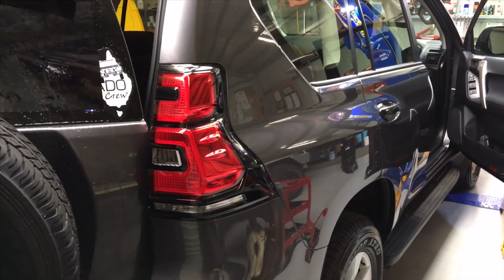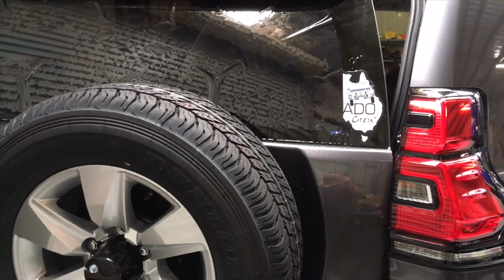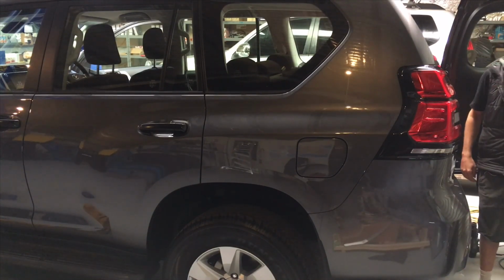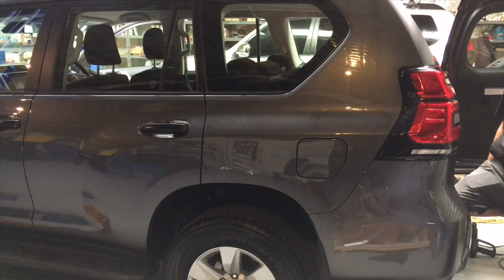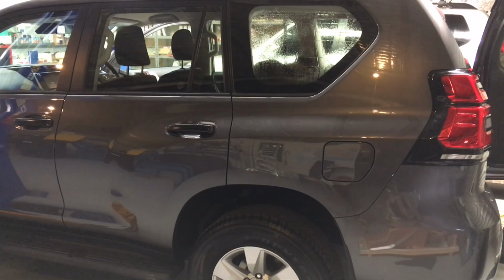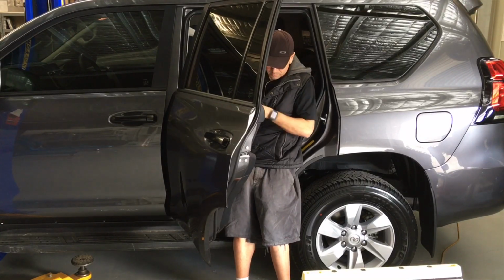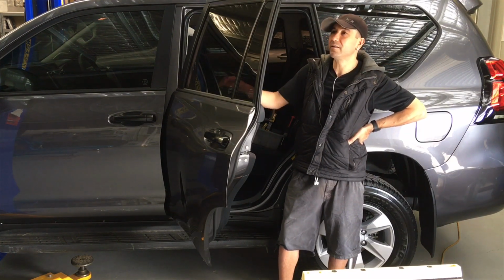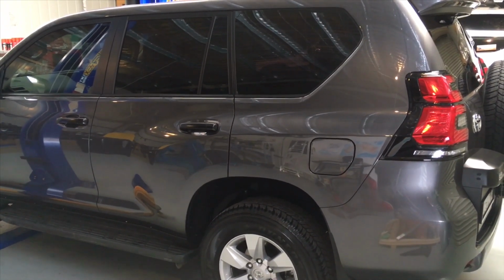WINDOW TINTING INFORMATION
Quality Window tinting. In Melbourne 2019 prado gx vehicle build. We are going to build a Prado for reliable touring Australia. The idea is keep it simple for reliability & weight saving, so less is more.